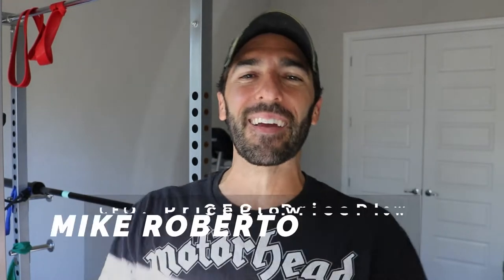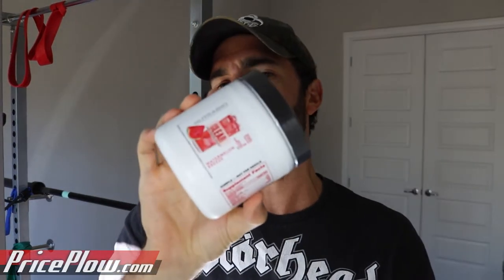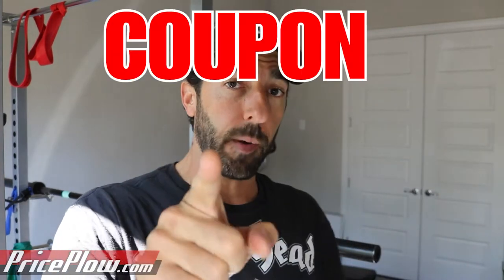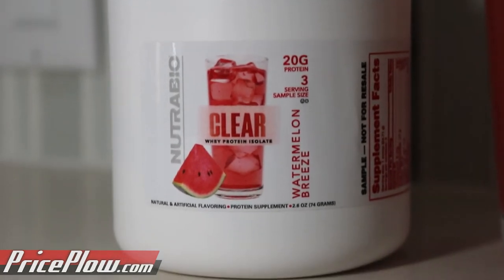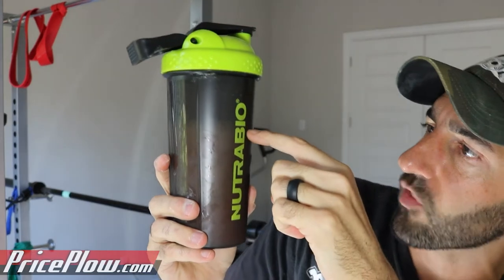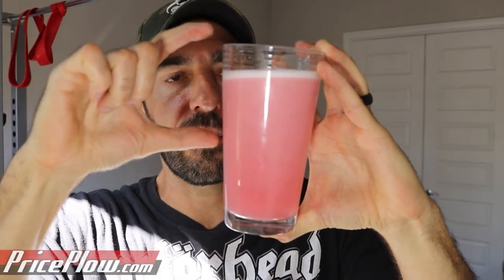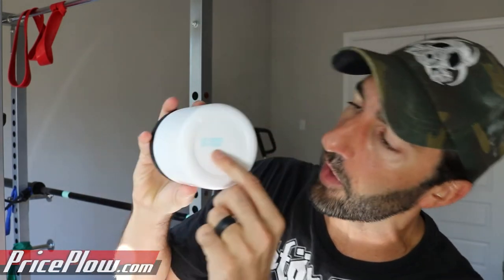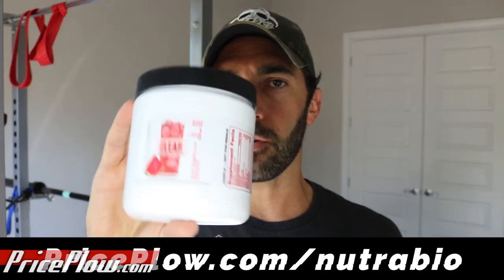NutraBio CLEAR Whey Protein Isolate Watermelon Review | First Taste Test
In this video, Mike reviews NutraBio's newest protein powder, Clear Whey Protein Isolate! As the name suggests, NutraBio Clear Whey Protein Isolate doesn't come in the typical vanilla or chocolate flavor and it doesn't have a milky consistency.

This protein powder is light, fruity, and refreshing! It tastes more like a sports drink or fruit juice rather than a typical protein shake. Since NutraBio uses a high-quality whey protein isolate, it has a thinner consistency, yet it's packed with flavor!

One serving of NutraBio Clear Whey Protein Isolate contains:
80 Calories
20g Protein
Less than 1g Carbohydrates
0g Fat
0g Sugar

Not to mention, NutraBio Clear Whey Protein Isolate has a fully disclosed label so you know exactly how much of each ingredient they use (even the flavor system). If that's not good enough, it's third-party tested so you can rest assured that what's on the label is in the bottle!

NutraBio Clear Whey Protein Isolate is available in three flavors:
- Watermelon Breeze
- Mango Mist
- Pineapple Splash